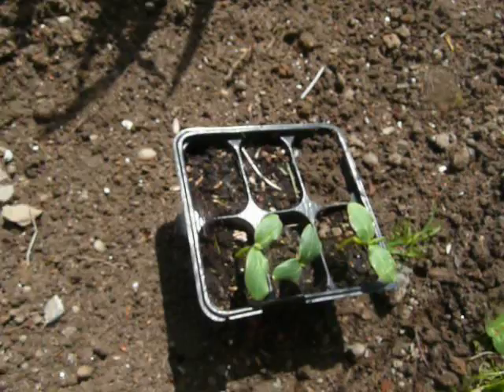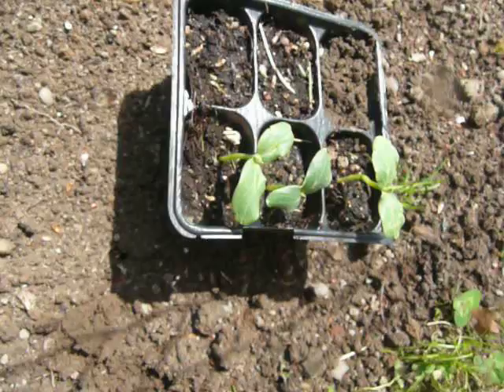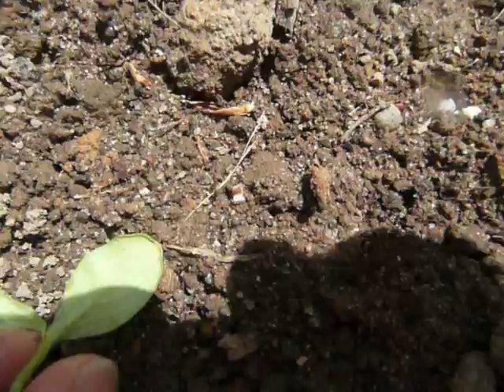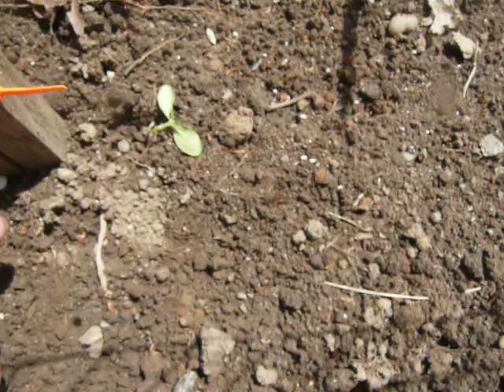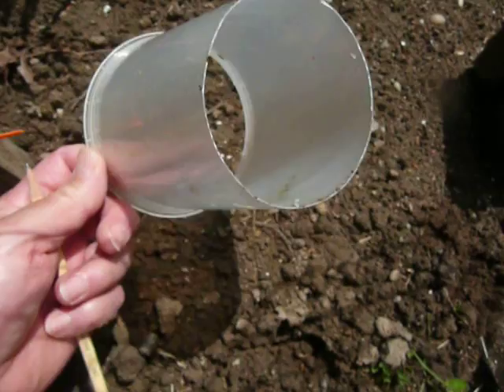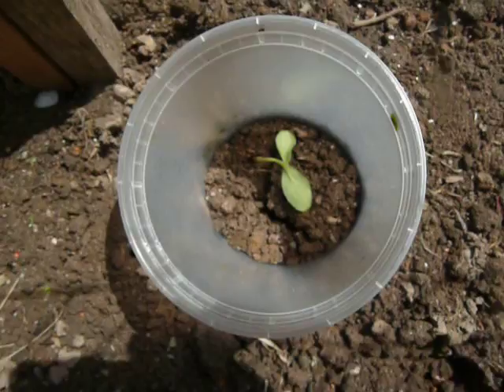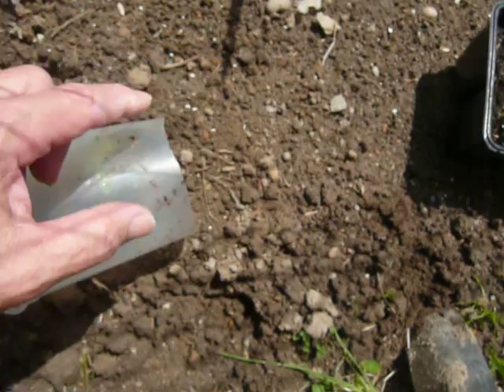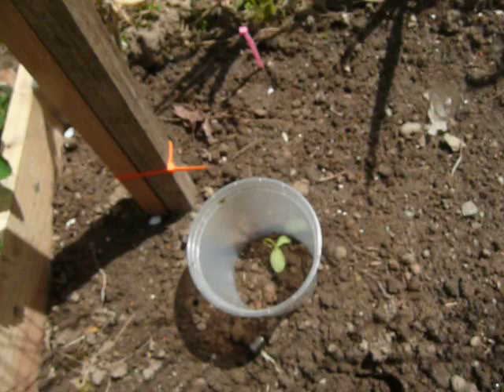How to protect seedlings from cutworms Cutworm protection gardening tip